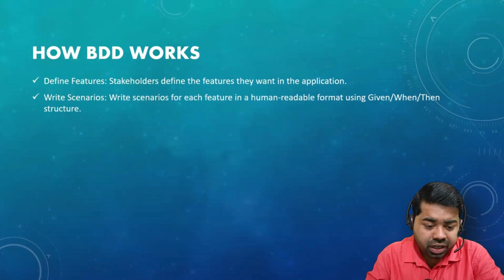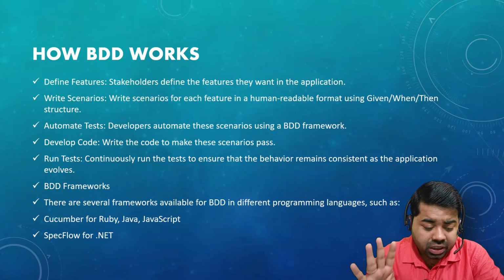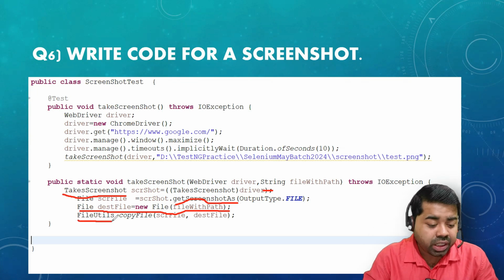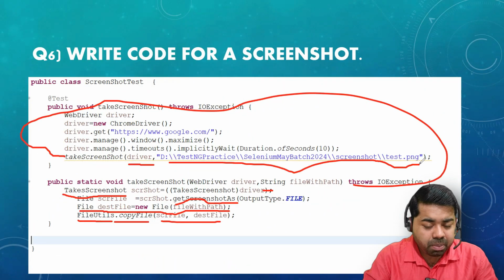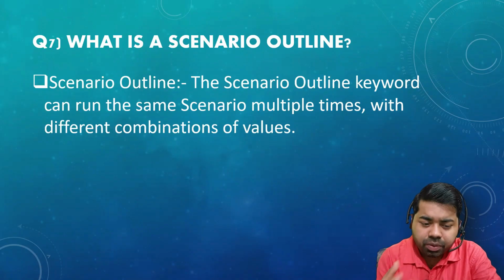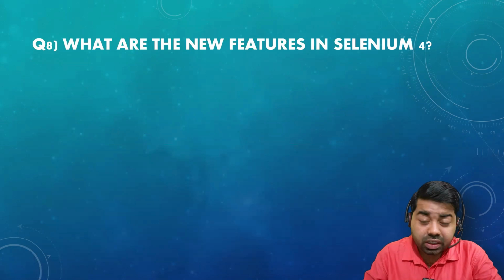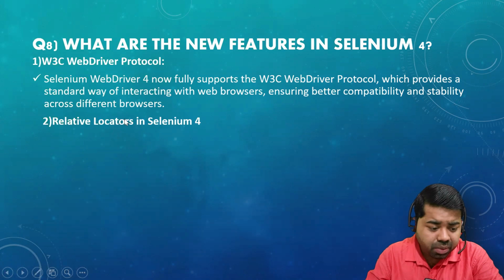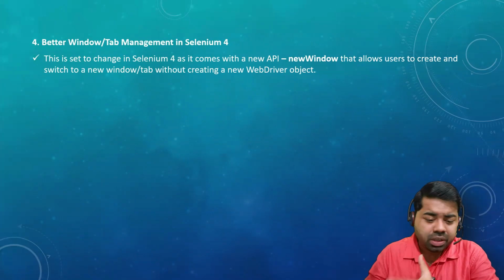Infosys Interview Questions For Automation Test Engineer | Java | Selenium | API - Part-2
API Testing (Full Course)
Java Tutorial For Beginners(Full Course)
Exception Handling in Core Java
RealTime_Interview Questions And Answer for Experience |Testing|development|Devops
SELENIUM WEBDRIVER TUTORIAL - Learn Selenium Automation with Java
ChatGPT In Automation Testing
Paid Courses:
Core Java + Selenium +Framework
Core Java Programming - Beginner to Master